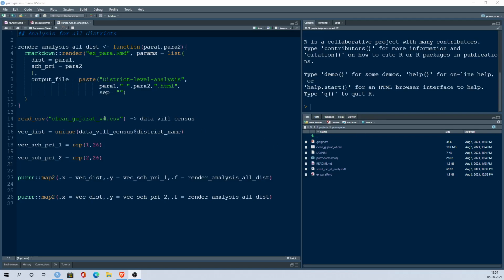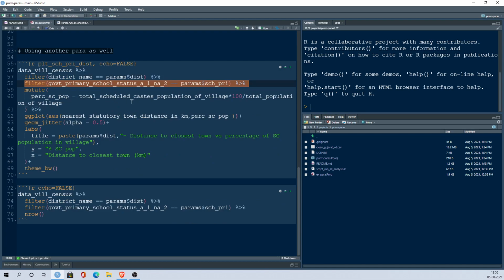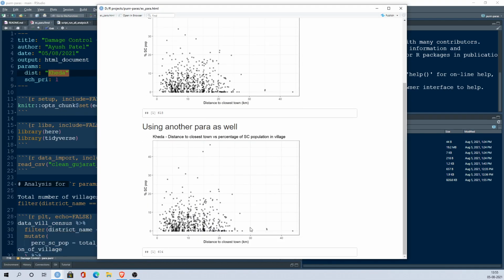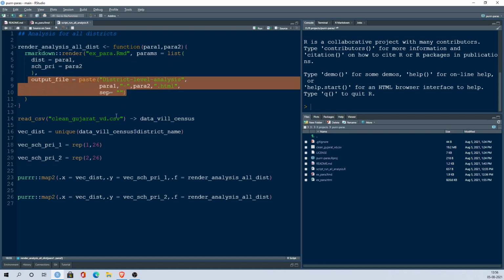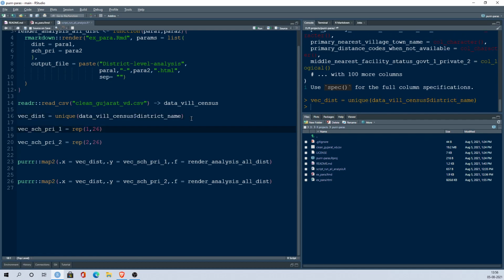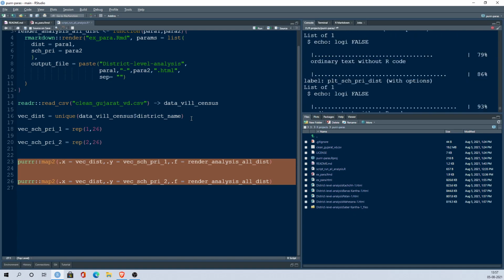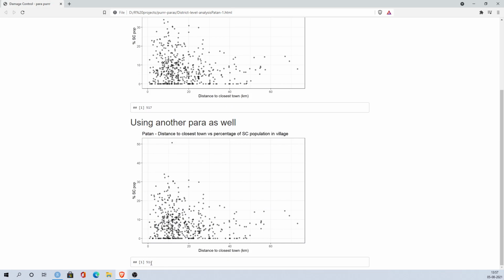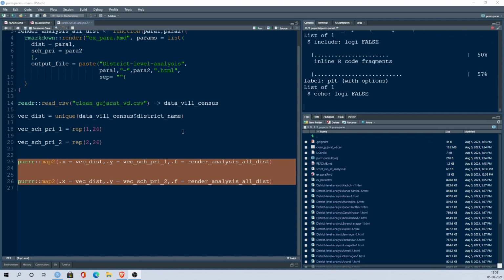A short version on parameterised reports with Rmarkdown